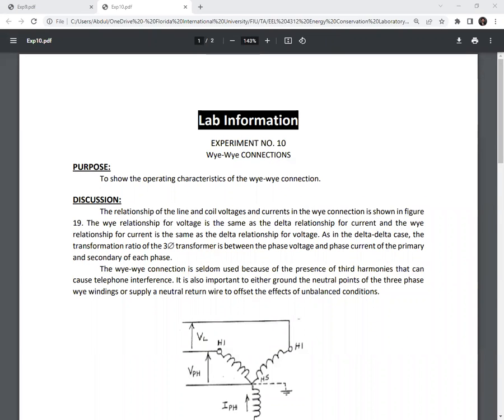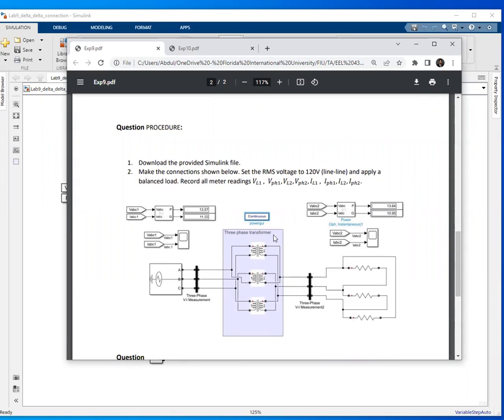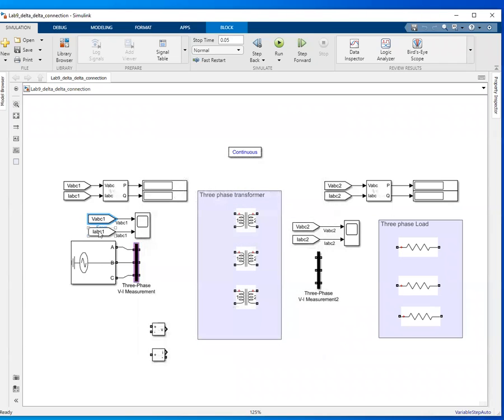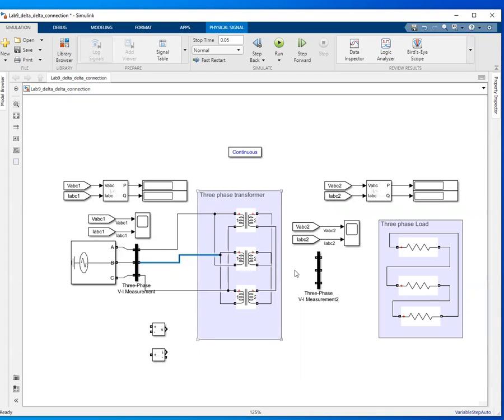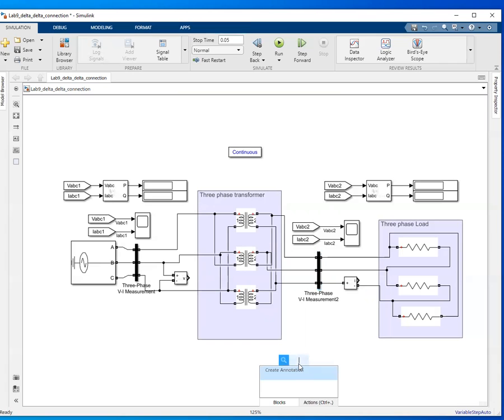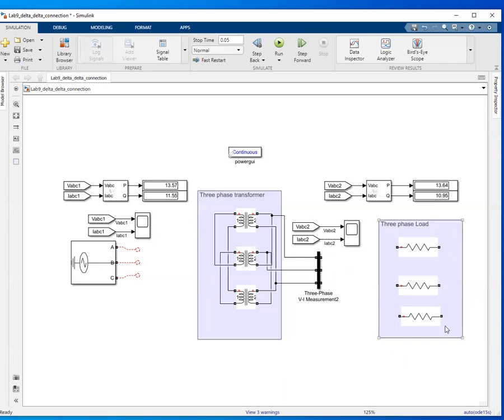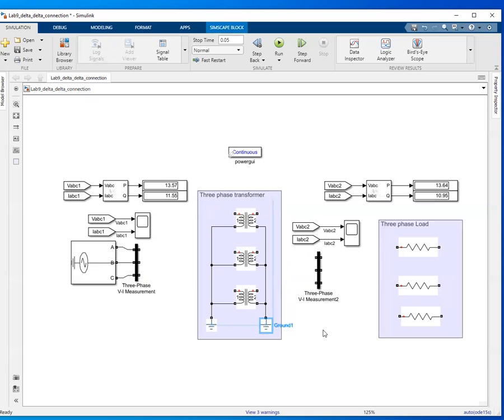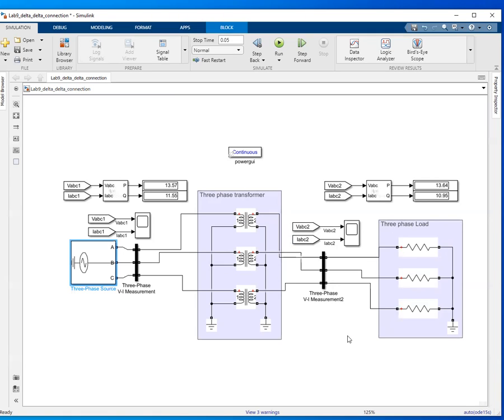Delta-Delta and wye-wye connection